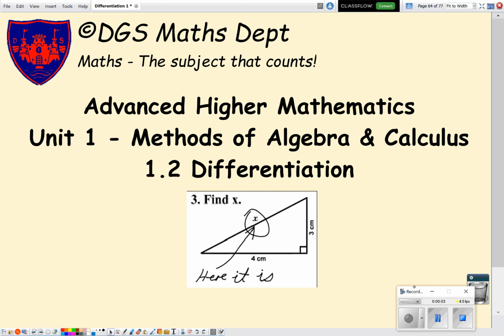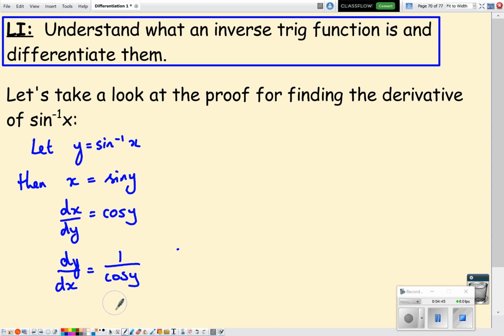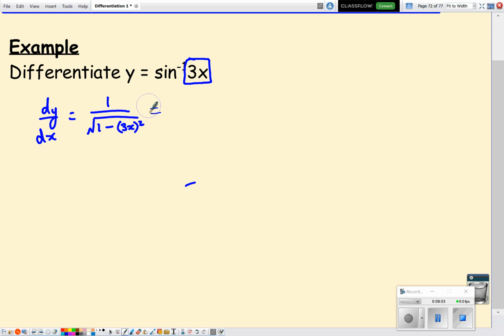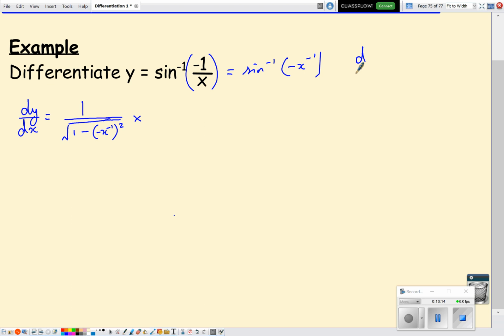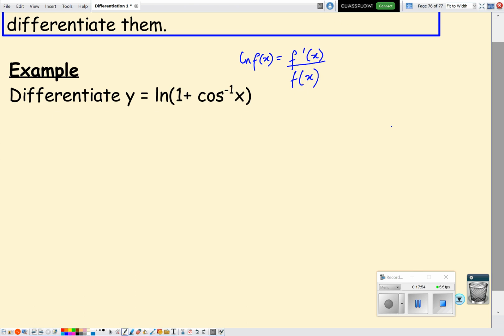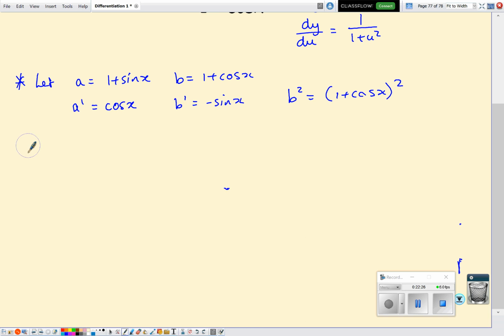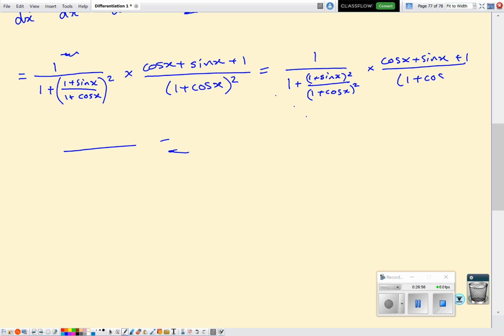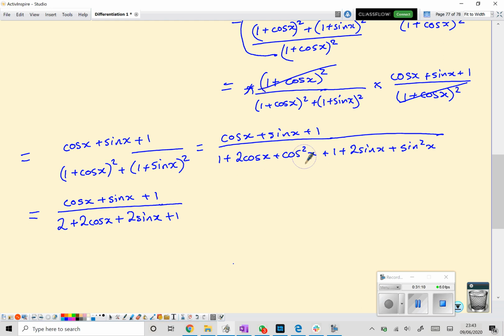Differentiating Inverse Trig Functions